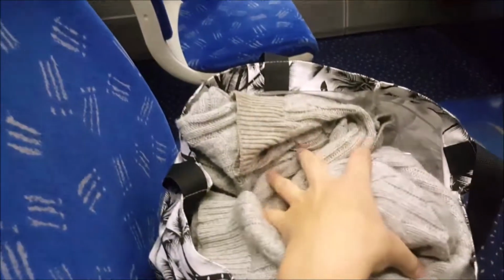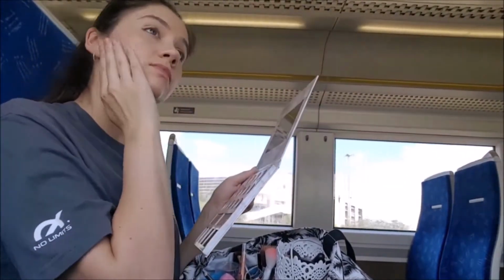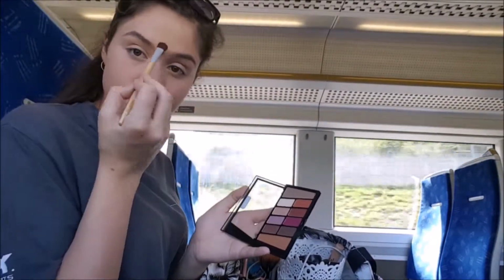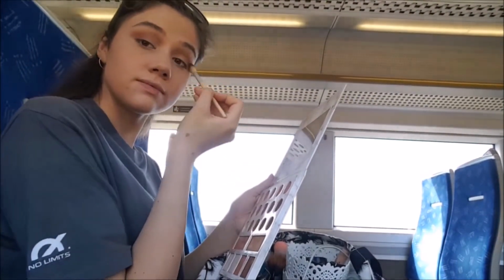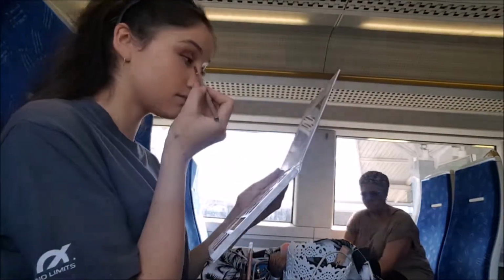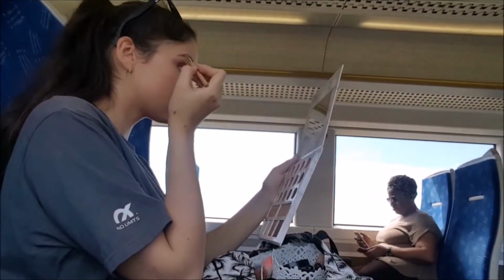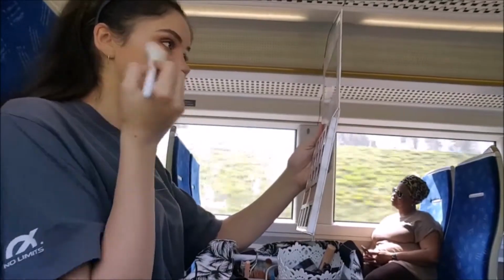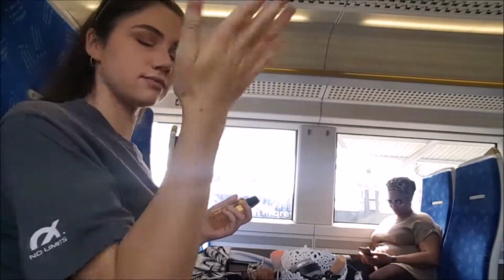Doing My Makeup ON A TRAIN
Unique problems need unique solutions, right? Thumbs up for more videos in random places!

I don't really have an excuse for this... To put it simply, this idea kept popping up and I really wanted to do it, so I did. Is it a good idea? Probably not. But hey, people watch weirder things on YouTube so there's no reason I shouldn't give it a shot.
(Another thing I've been trying out is putting the background music louder; is it an improvement or irritating? Let me know ^^)

Hopefully my voice over conveyed how awkward and self conscious I am about doing this - in case my occasional facial expression didn't. A few videos down the line, I'm more comfortable with it. Something that did make me feel awkward today, though - A guy that's in a few of my classes told me he watched some of my videos over the weekend and decided to tell me I'm 'clearly not comfortable to be on camera yet'. Like. I just thought to myself that this video is going up next and it's not necessarily an improvement. But heck. If I'm awkward, imma embrace it.

Anyhoo, shout out to the friendly lady and the dude that's totally okay with talking to strangers. Thanks for picking me up, Tixy!

PRODUCTS I USED:
- Smashbox priming water
- The Body Shop matte clay foundation
- Essence stick concealer
- LA Girl Pro translucent setting powder
- Wet n Wild 10 color eyeshadow palette
- Carli Bybel deluxe edition palette
- Beauty Treats Rose Gold eyeshadow palette
- NYX Micro Brow pencil
- Essence mascara
- Essence silver eyeliner
- Essence matte blush
- NYX lip liner
- NYX liquid lipstick
- LA Girl Pro matte lipstick
- Essence clear gloss